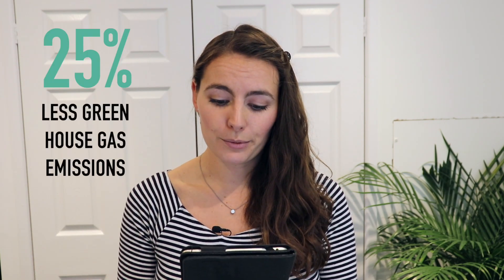What is Bioplastic? (Is it truly eco or greenwashing?)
Companies are starting to pay attention to the plastic-free movement & adjust their products. Are they acting in the best interest of the planet? Or are they protecting their pockets?

I know this isn't the most exciting topic. We can't fight back against plastic pollution if we don't know what we're fighting 🌊💙

Resources